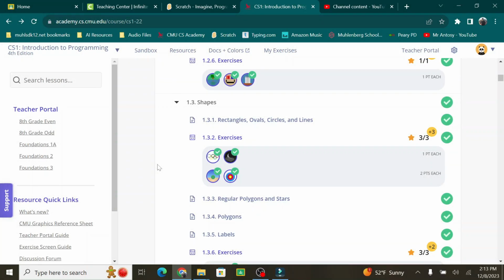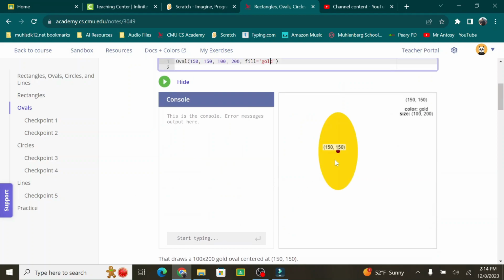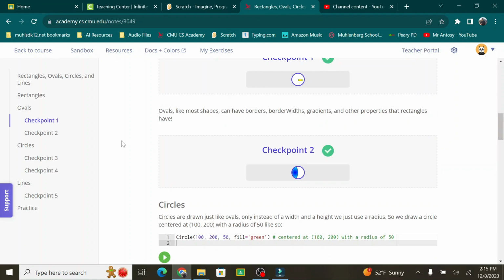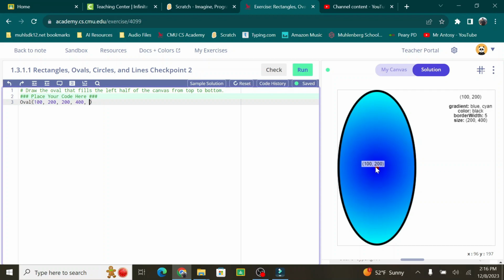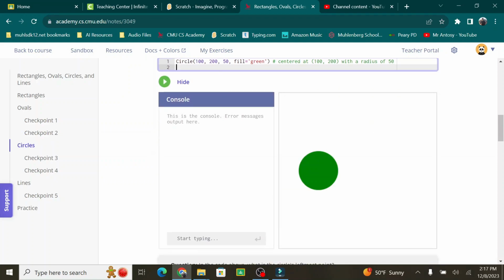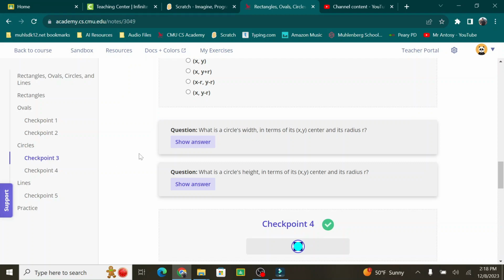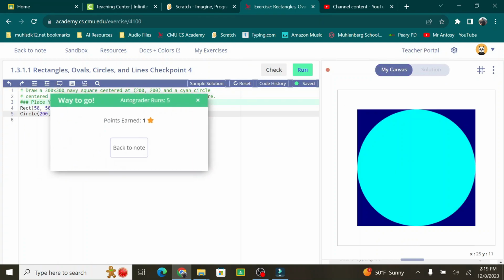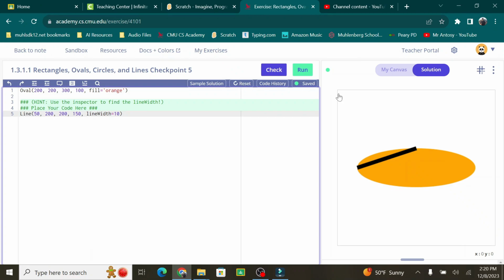CS Academy CS1 1.3.1